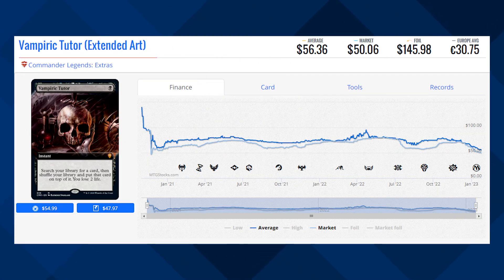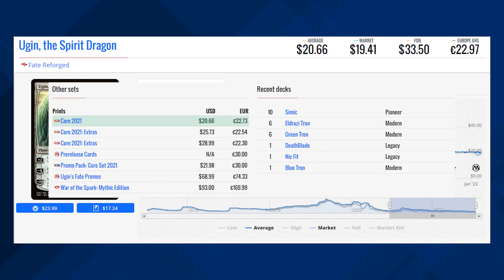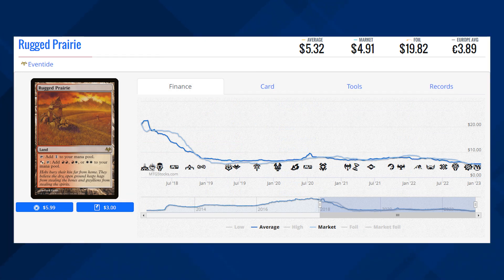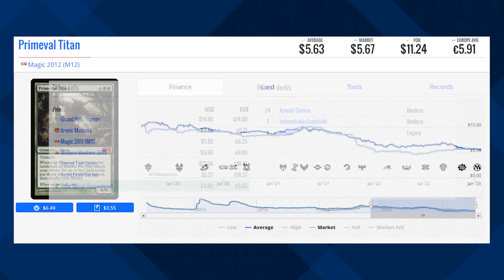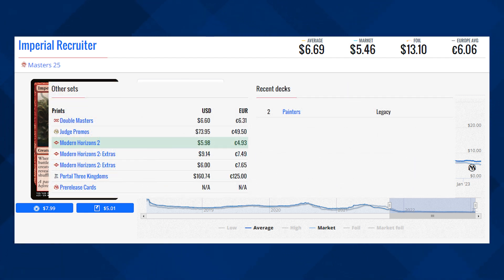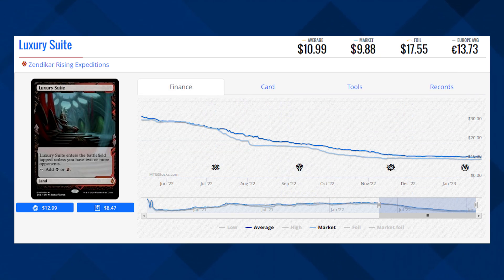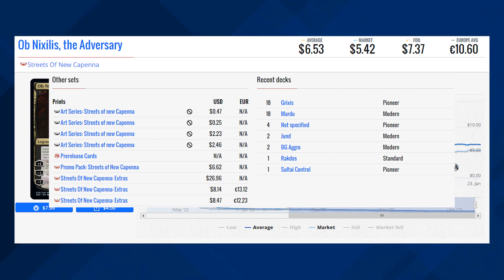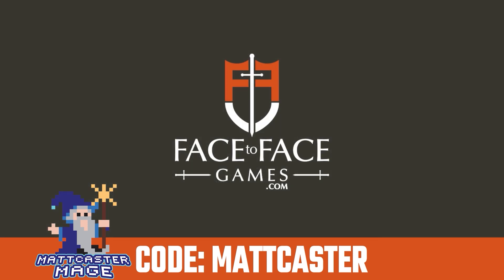Magic The Gathering Cards at Their All Time Lows! Time To Pick Up These Staples or Stay Away?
Code for F2F Tour - Mattcaster
Will give $5 off to all participants who sign up for a Commander Experience Package for the Tour Weekend, either Toronto or Calgary! for the Toronto event specific link!

Matthew Robinson
M4J 0A1